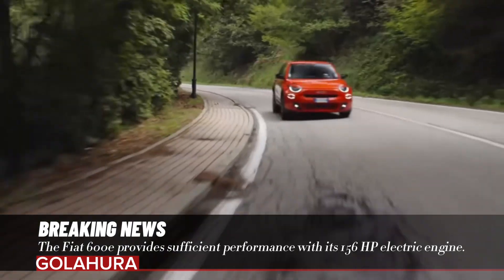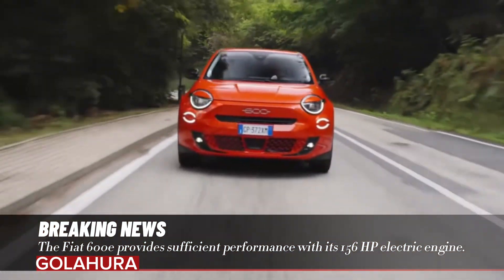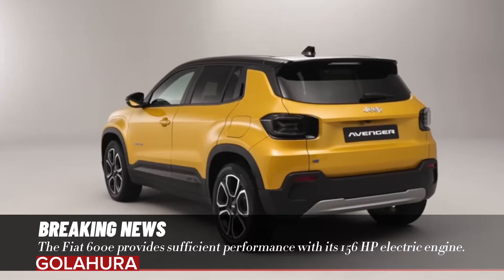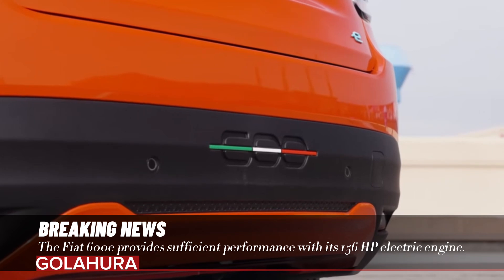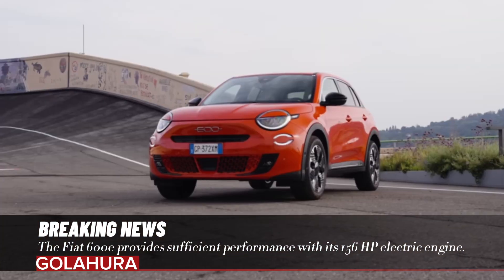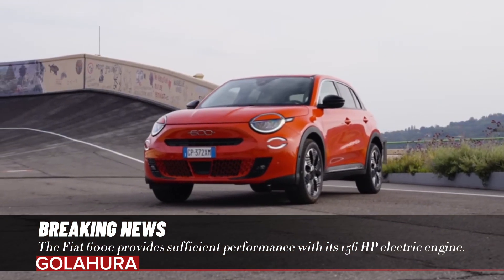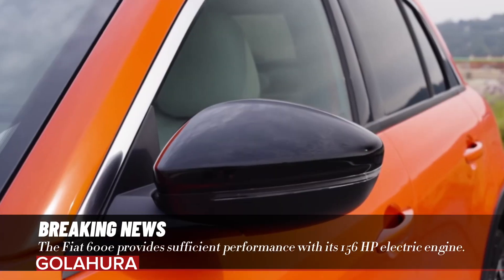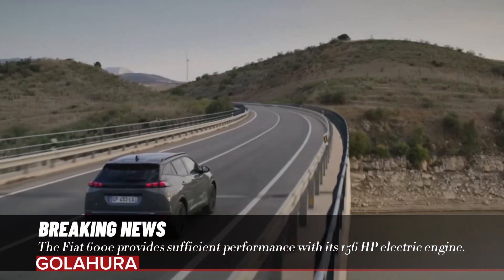The Fiat 600e provides sufficient performance with its 156 HP electric engine.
Thanks to its front-wheel drive electric engine that transmits 115 kW, i.e. 156 HP, it can reach a speed of 100 kilometers from 0 in just 8.5 seconds

its competitors with features such as Adaptive Cruise Control (ACC), Smart Speed ​​Assist, Blind Spot Assist, Electric Parking Brake, Automatic Emergency Braking, and Driver Fatigue Detection